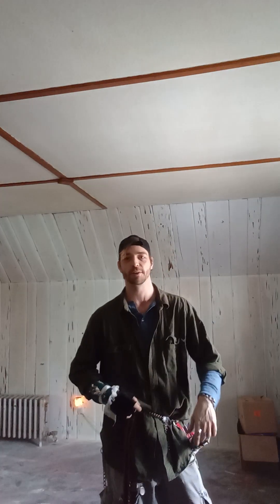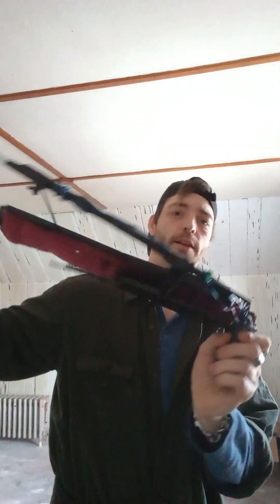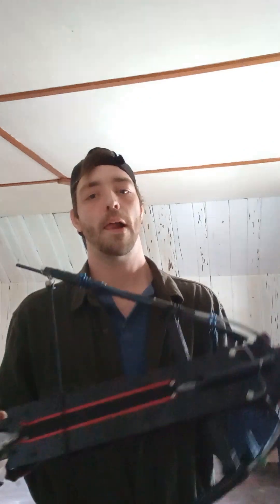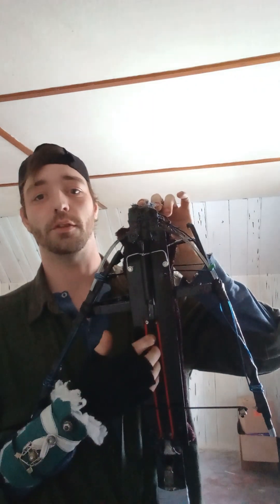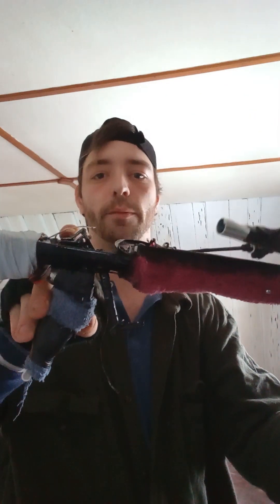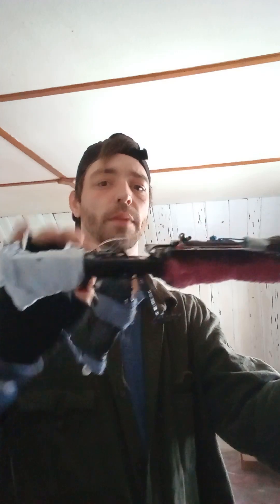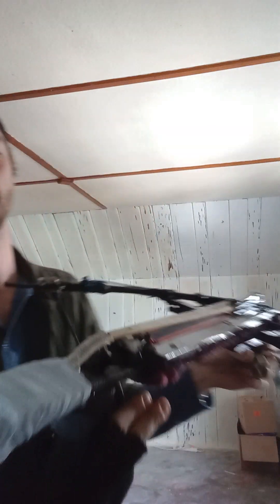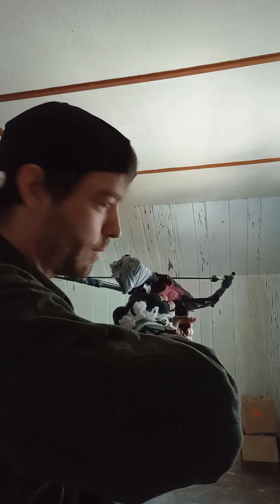Arms of Orm 1- Blackbolt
recycled materials used to craft medieval weapons that are sturdy and functional